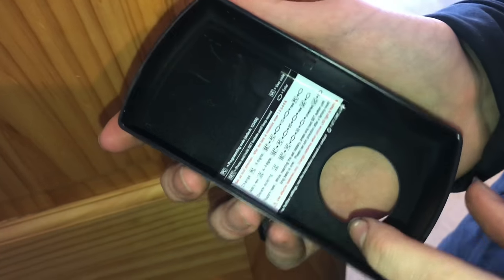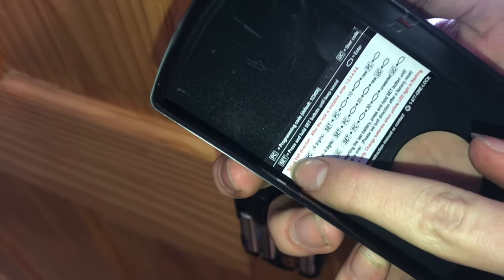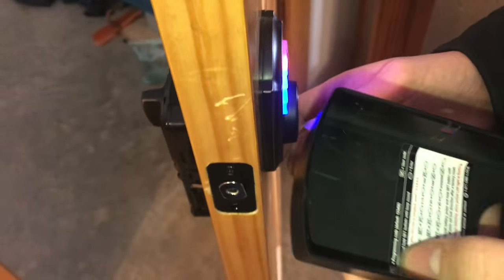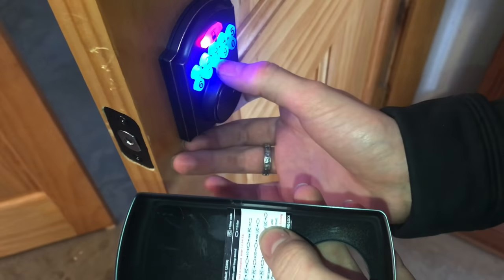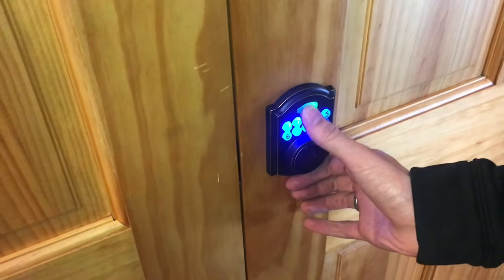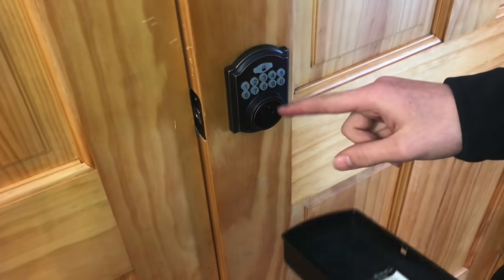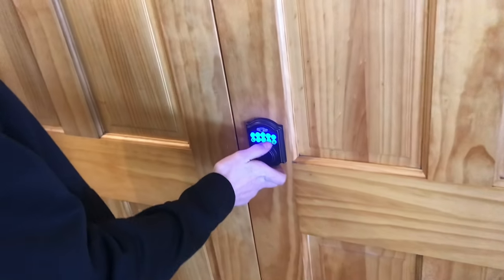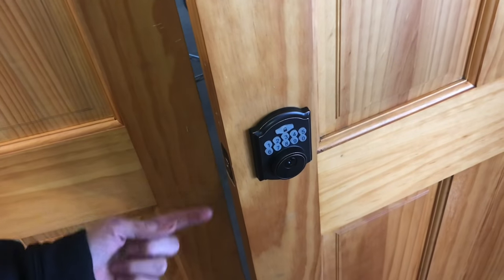CHANGING passcode for electronic keypad deadbolt (defiant castle) “reprogramming electronic code”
After you see the video, you can do this yourself easily.

AMAZON LINK
electronic keypad deadbolt